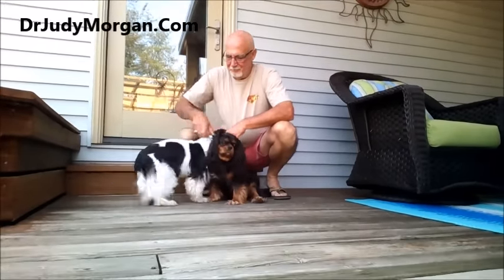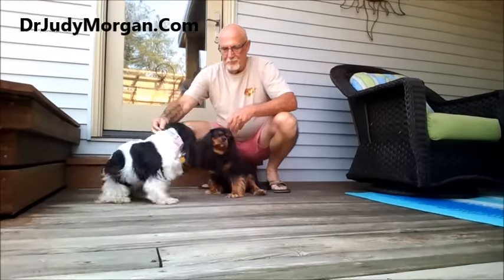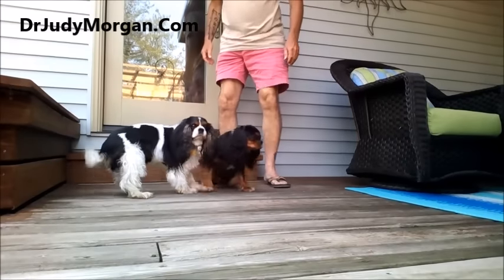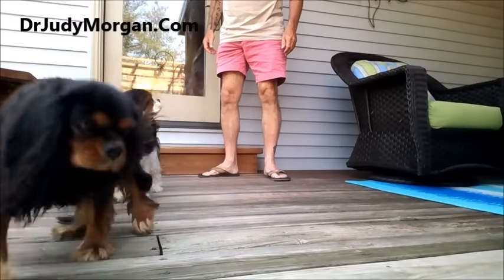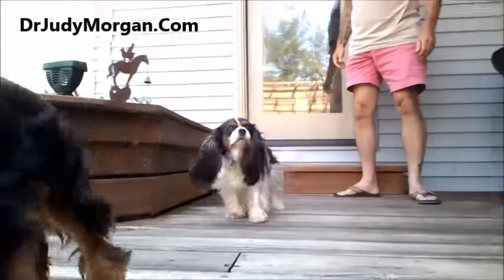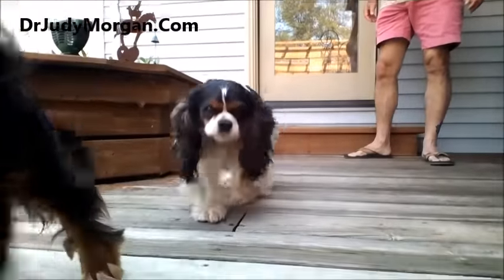Syringomyelia, SM Treatments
Syringomyelia, SM, CM is a very common disease for the Cavalier King Charles Spaniel and other breeds.  Treatment for this disease can be trial and error.  Here are some tips on treating a dog with SM.